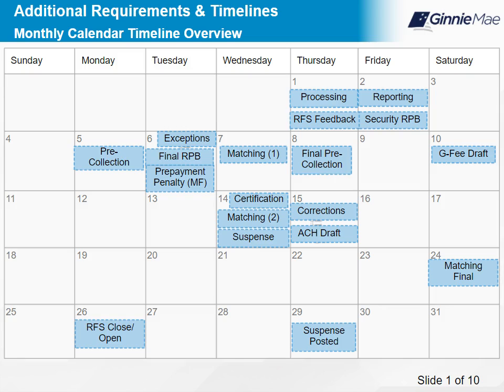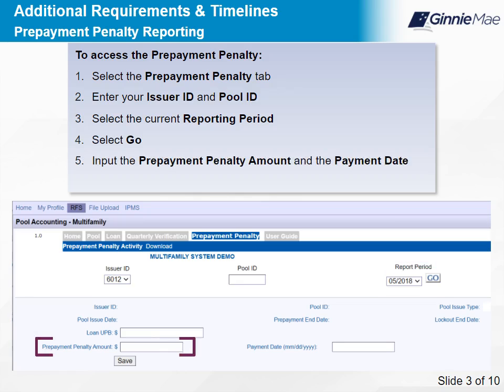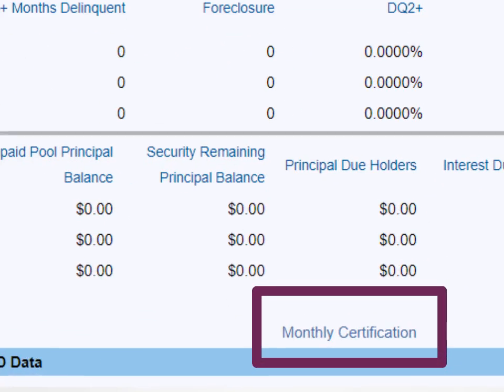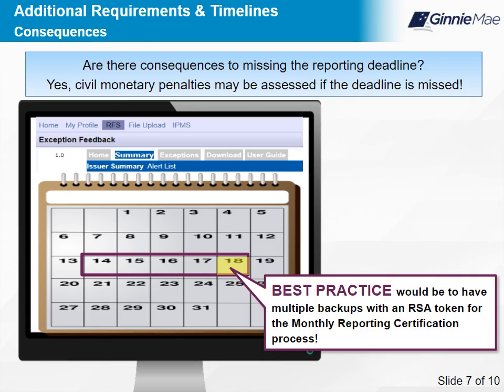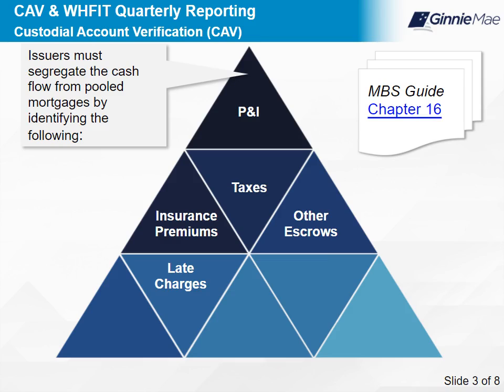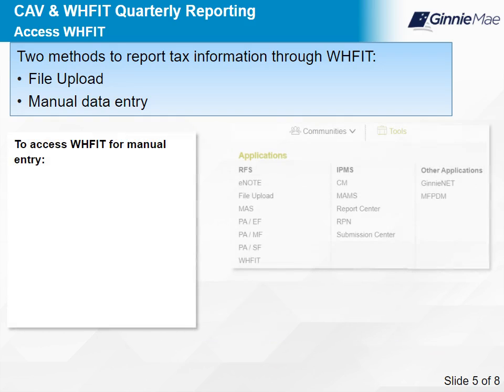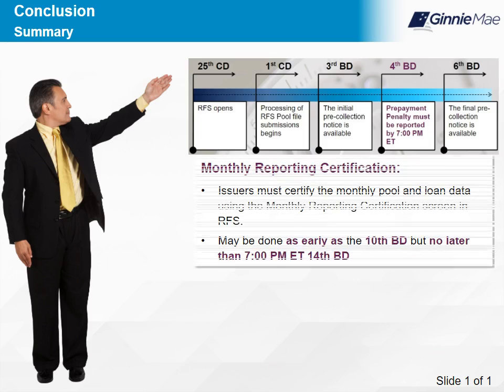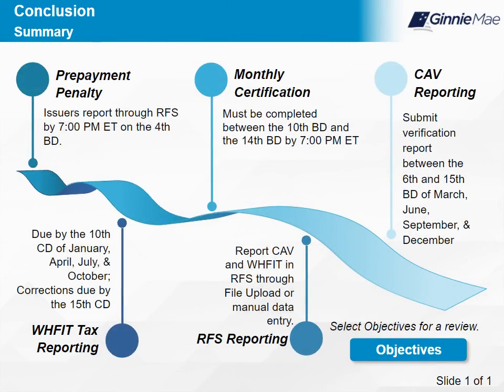Ginnie Mae: Multifamily Additional Investor Reporting Requirements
This training examines Multifamily additional investor reporting requirements in the Reporting and Feedback application to include Prepayment Penalty reporting, Monthly Reporting Certification, Custodial Account Verification (CAV), and Widely Held Fixed Investment Trust (WHFIT) reporting.